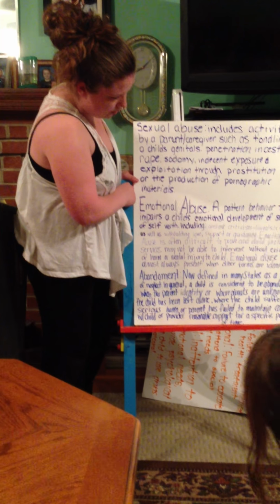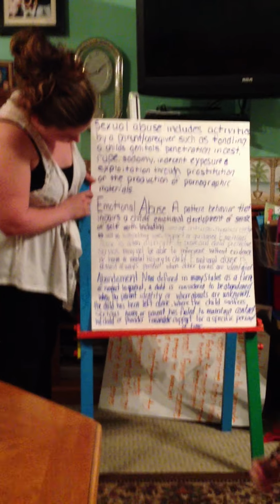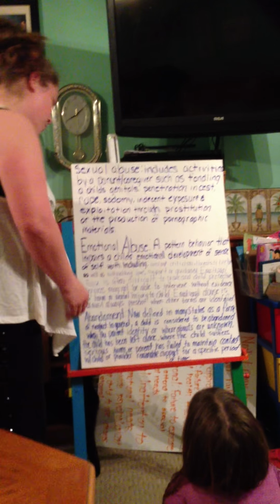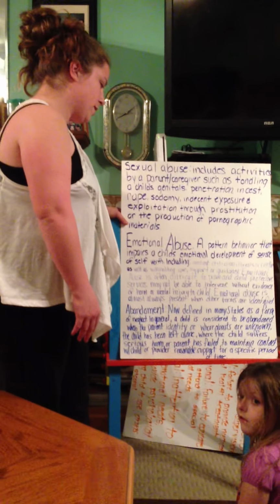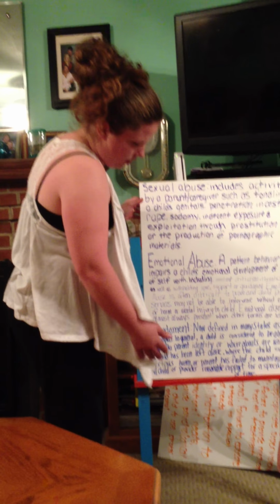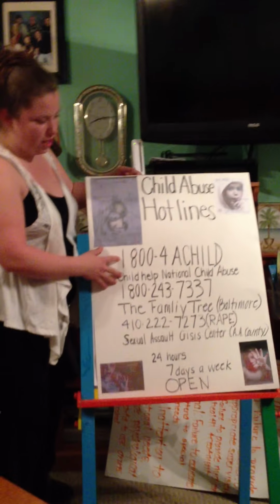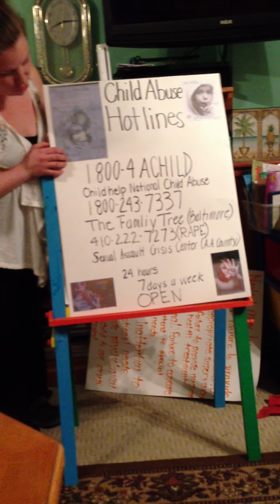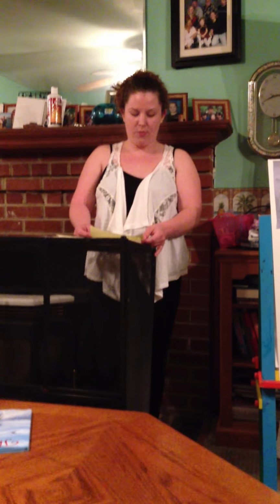Child Abuse Speech